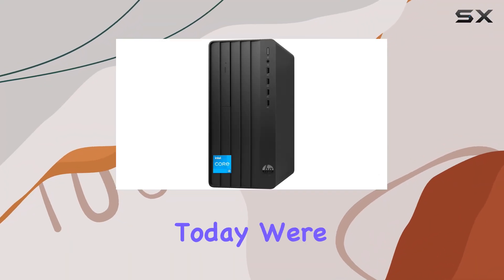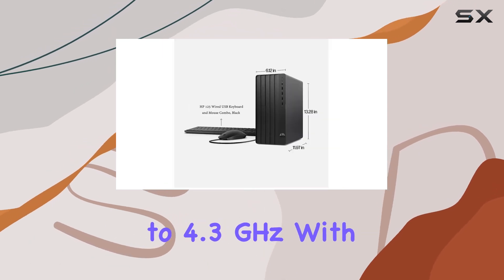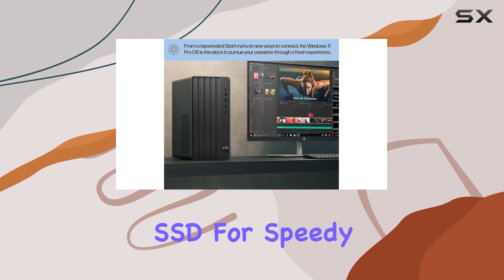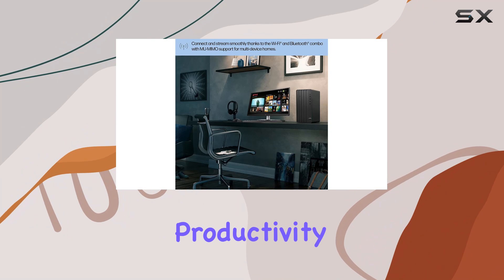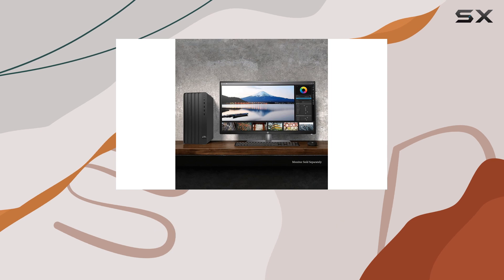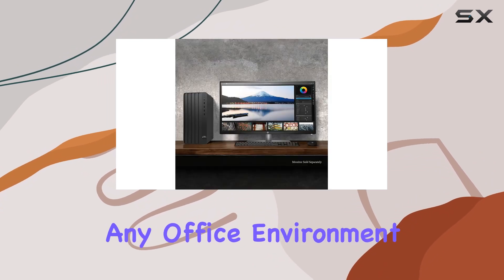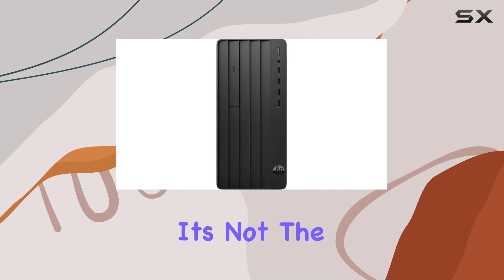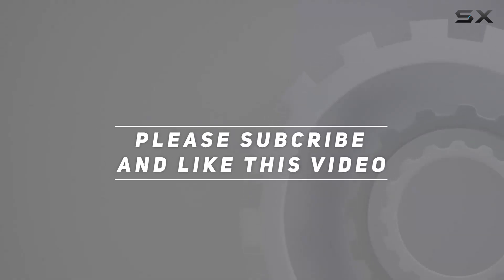HP Pro Tower 290 G9 Desktop Computer: Unboxing and Performance Test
0:00 Intro
0:06 Review

Things that we mentioned in this video:
HP Pro Tower 290 : B0CG2G95V5